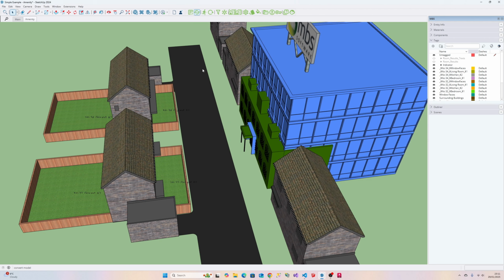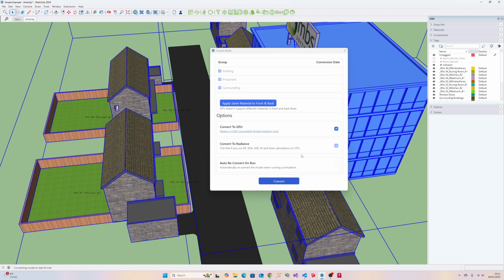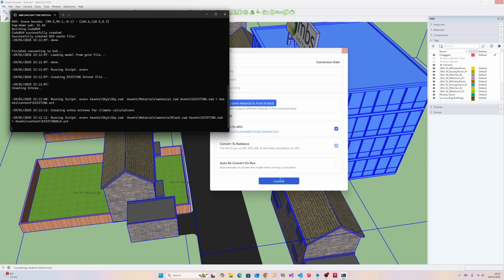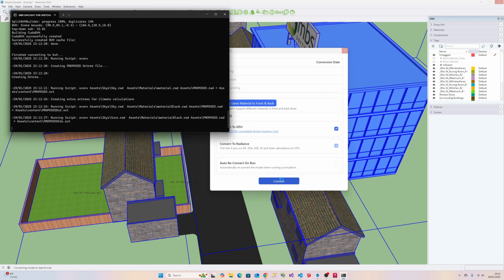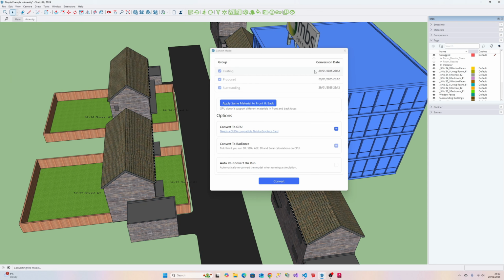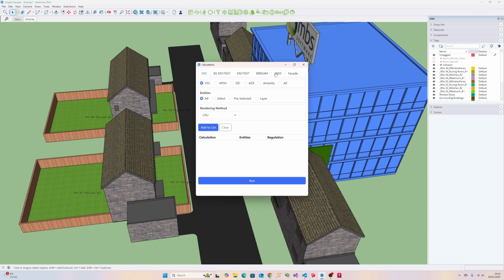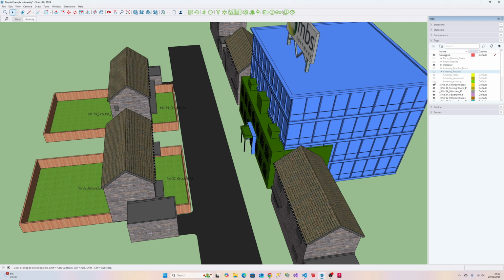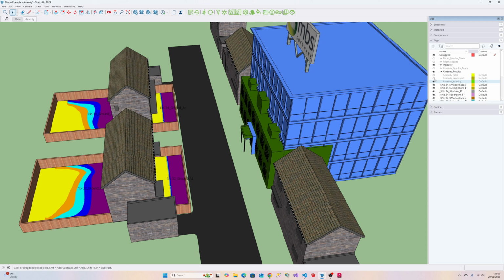Amenity Calculations with MBS Daylight for SketchUp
🌞 Master Amenity Calculations in SketchUp! | MBS Daylight Tutorial for BRE Compliance & Solar Access

Unlock the power of Amenity Calculations using MBS Daylight for SketchUp! In this step-by-step guide, I’ll show you how to prepare, run, and analyze amenity studies compliant with BRE Guidelines—perfect for solar access, daylight equity, and urban planning compliance.

🔍 Step-by-Step Tutorial Covers:
1️⃣ Registering Amenity Zones: Use the MBS Register Dialog to define balconies, gardens, or public spaces.
2️⃣ Model Conversion: Prepare your SketchUp model for analysis in GPU & CPU formats for faster simulations.
3️⃣ BRE-Compliant Analysis: Set up and run amenity calculations for accurate solar access and daylight results.
4️⃣ Visualize Results: Interpret color-coded graphics for shadows, sunlight hours, and spatial performance.
5️⃣ Export to Excel: Generate tabular reports for client presentations or planning submissions.

👩💻 Perfect For:
* Architects & urban planners optimizing residential/commercial projects
* BIM specialists preparing BRE-compliant daylight reports
* Sustainability consultants assessing solar amenity for BREEAM/LEED
* Students mastering environmental simulation workflows